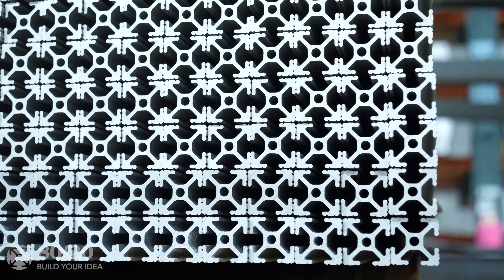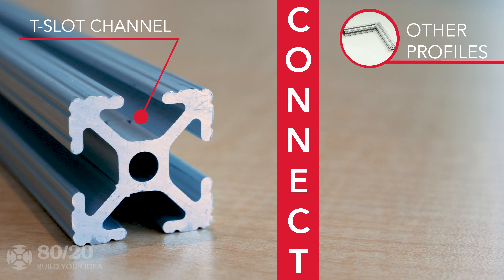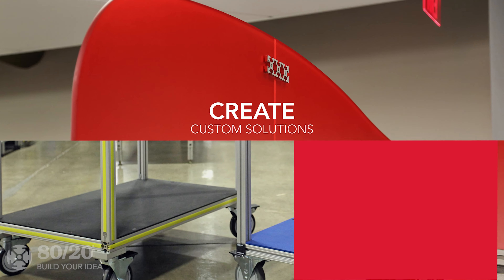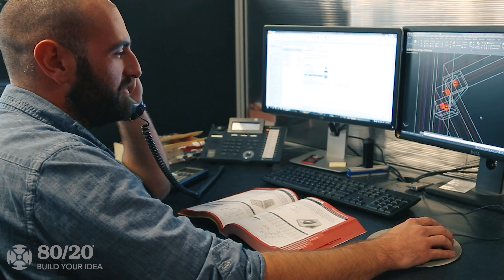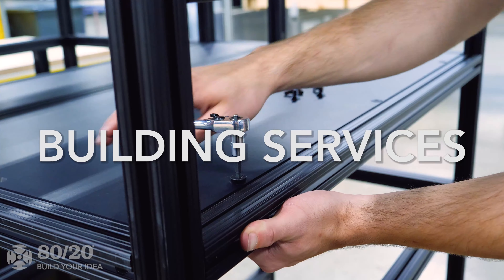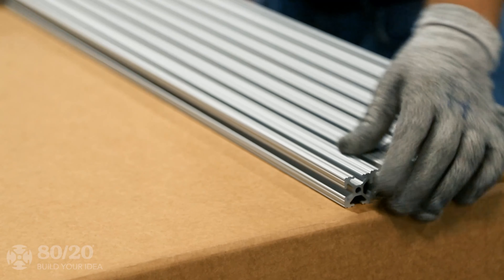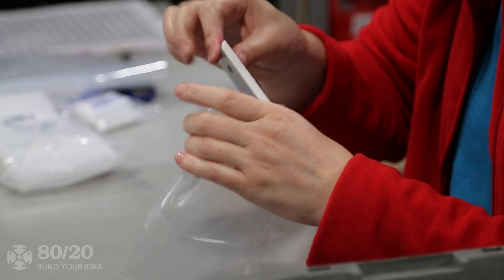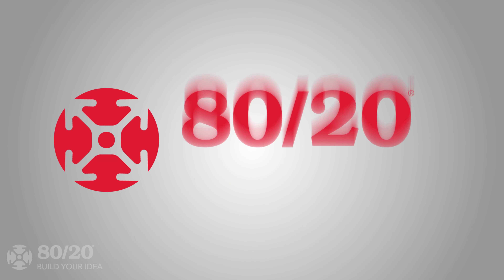80/20: What is 80/20?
80/20 is a framing system that consists of aluminum T-slot profiles with a built-in channel that allows you to connect virtually anything, such as other profiles, panels, casters and more. We also have in-house capabilities to support our dedication to being your one-stop-shop, so you can get what you need when you need it.